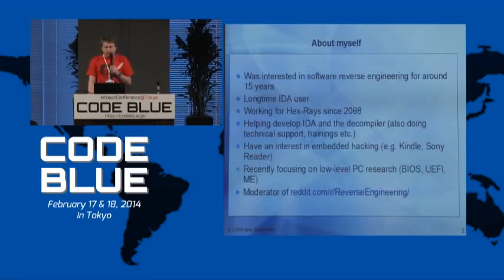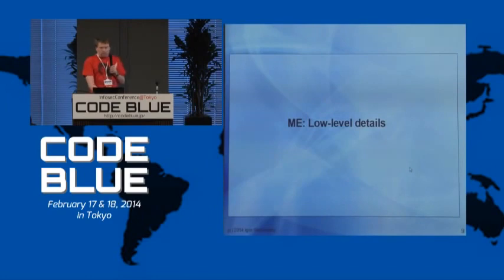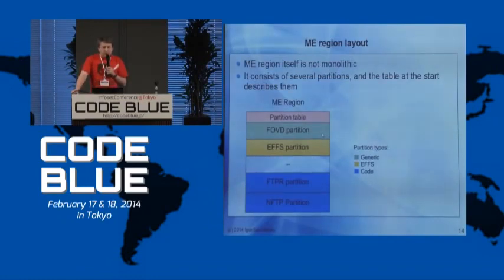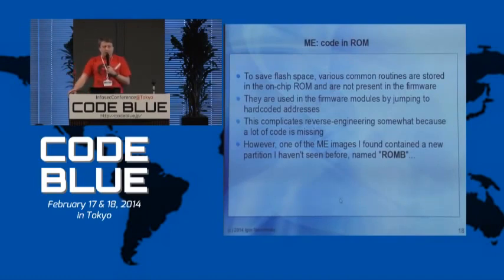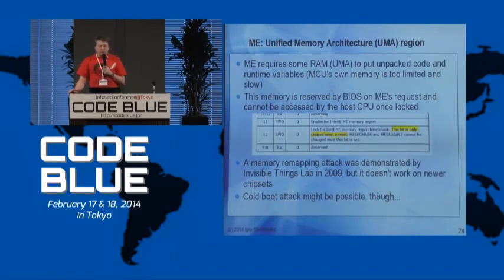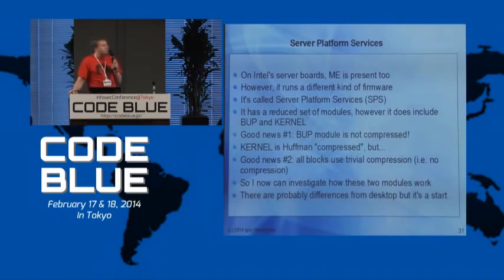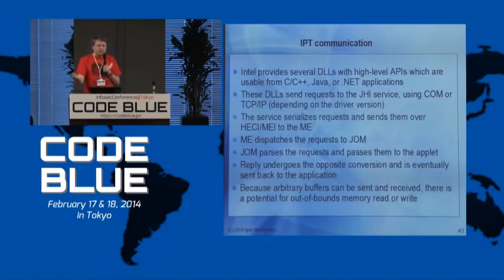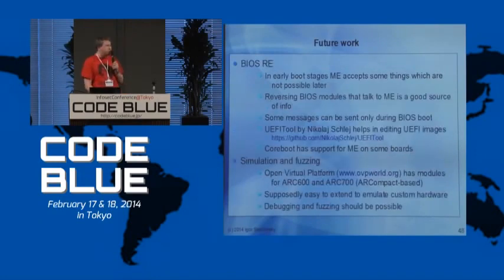CB13 Intel Management Engine Secrets by Igor Skochinsky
CODE BLUE - 2013
 Hacking conference